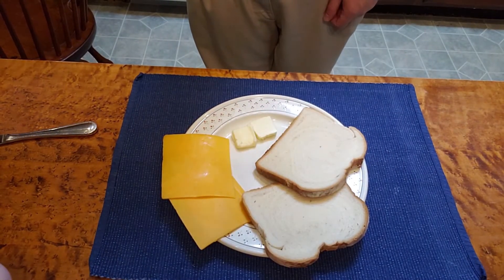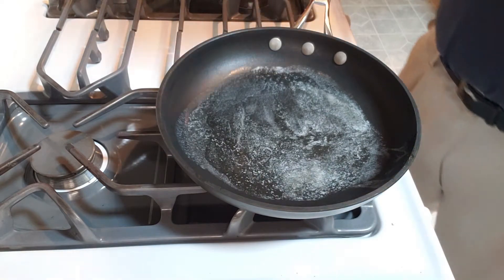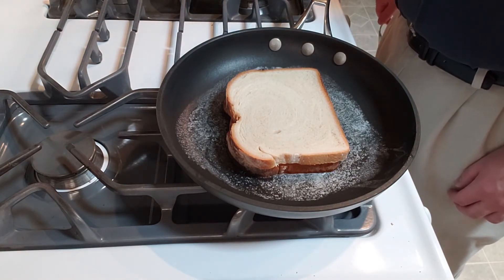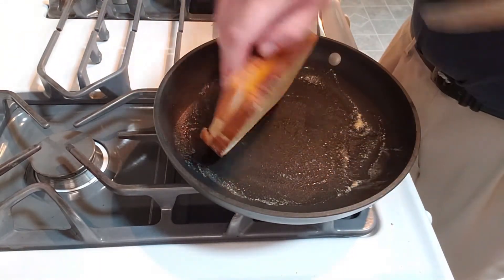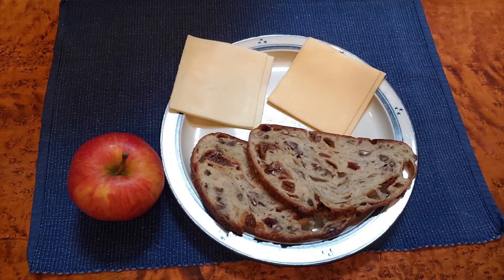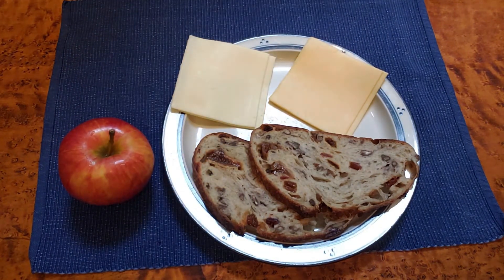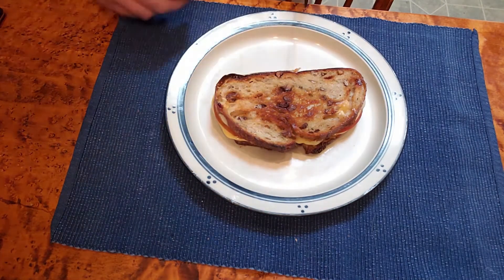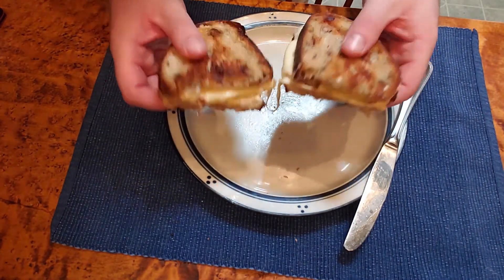How to Make Grilled Cheese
This week on If You Know, You Know Kitchen Survival, Ben walks you through how to make 2 versions of grilled cheese--the classic and his favorite variation.

Have a food or recipe you want to see us cover?